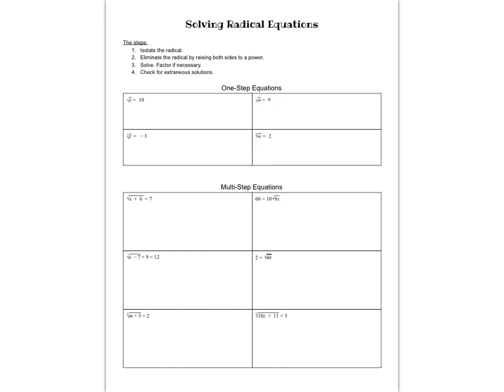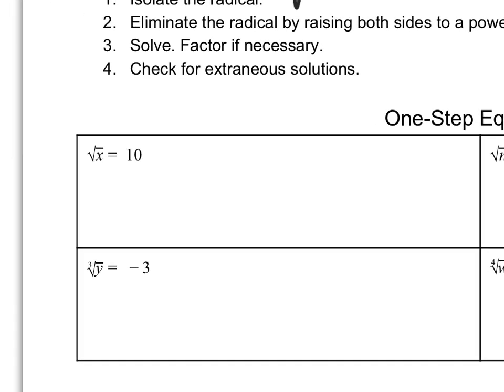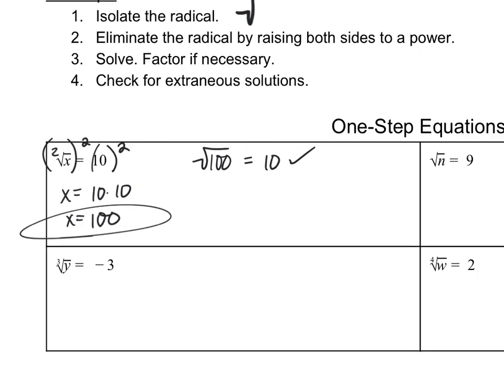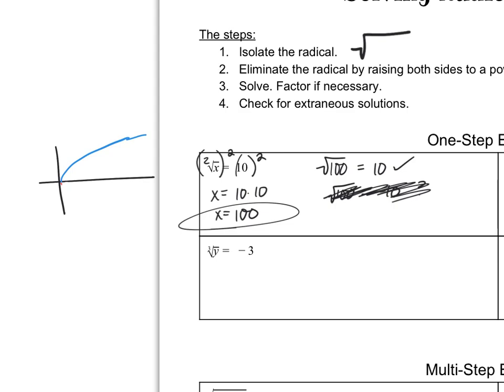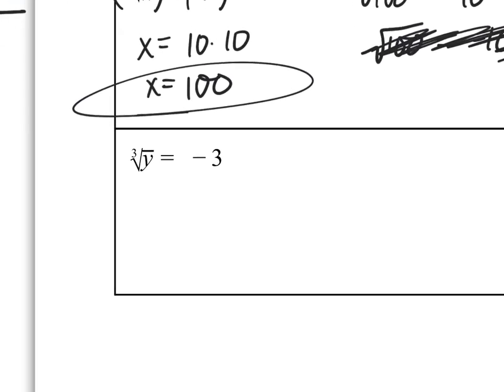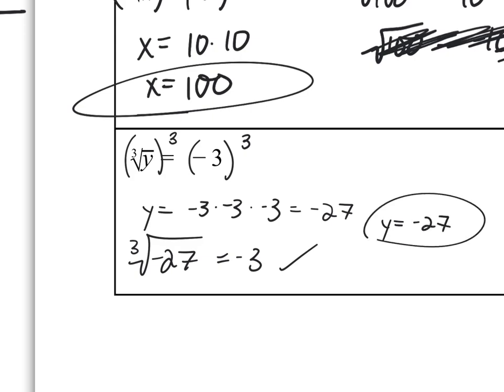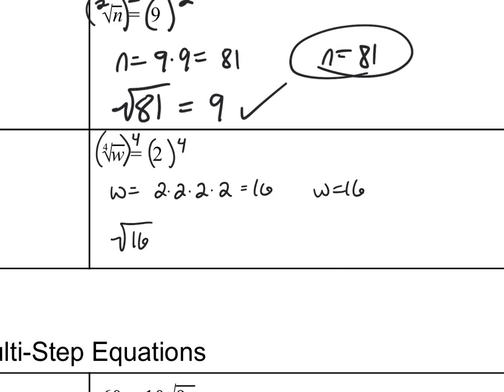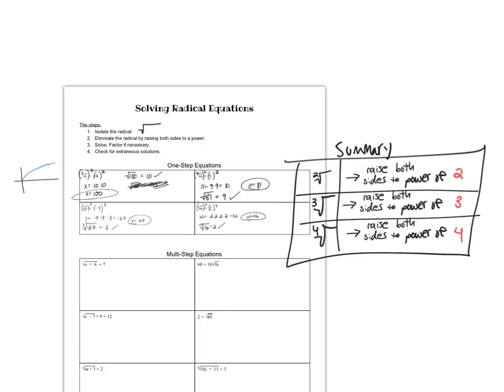One-Step radical equations